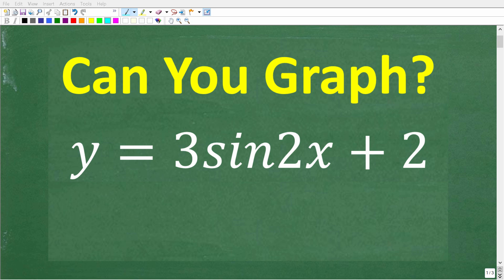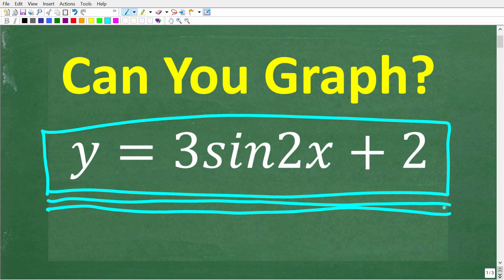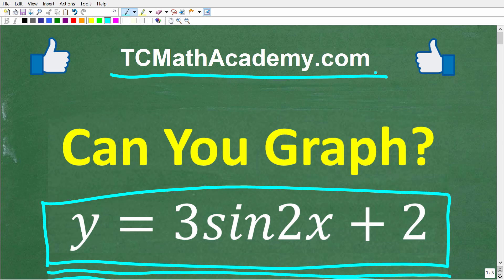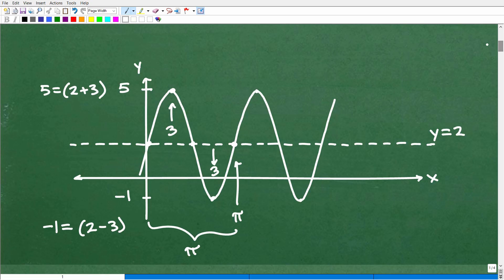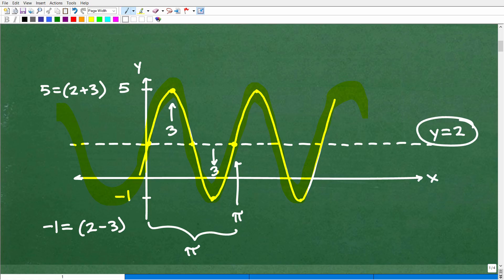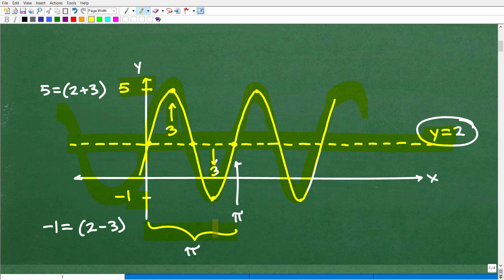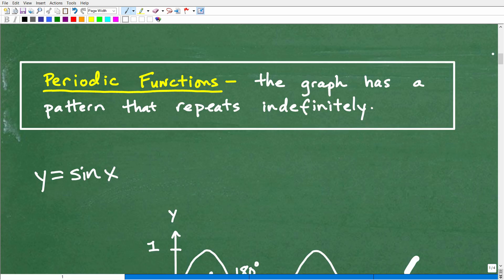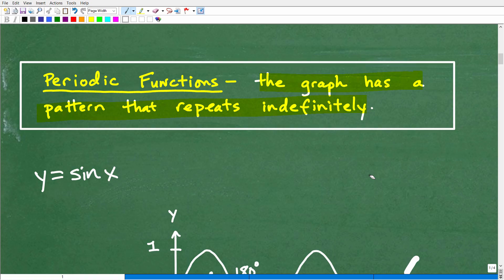How to Graph y = 3sin(2x) + 2 (Amplitude, Period, Shifts Explained!)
In this video, I’ll walk through how to graph y = 3sin(2x) + 2 step-by-step — explaining the amplitude, period, phase shifts, and vertical shifts clearly.
If you’re learning trigonometry or pre-calculus, mastering how transformations affect sine graphs is essential. Let’s break it down in a simple, understandable way!

• HOMESCHOOL MATH
• COLLEGE MATH